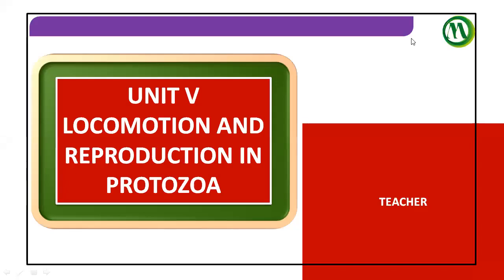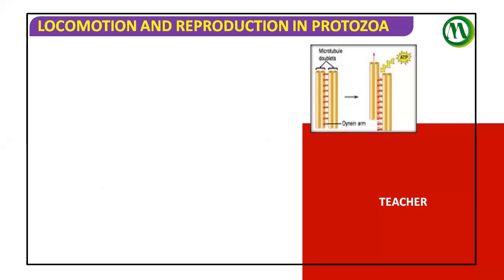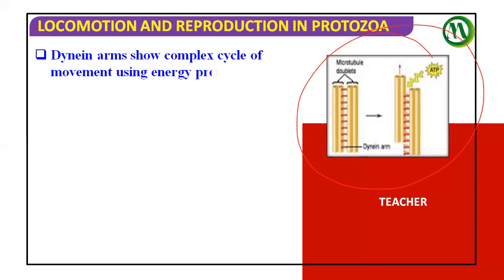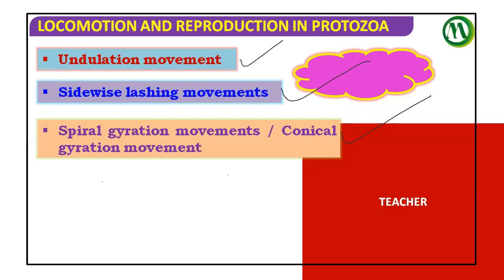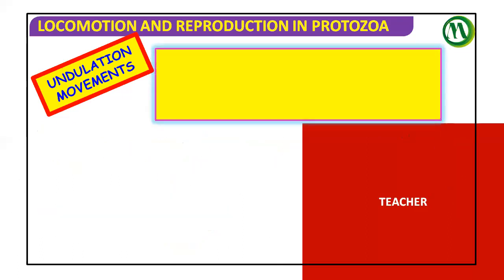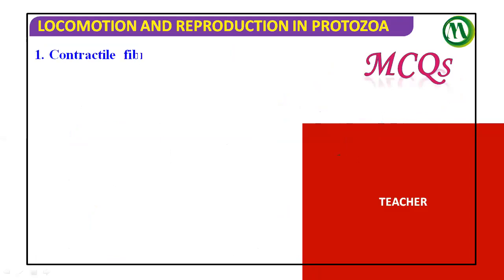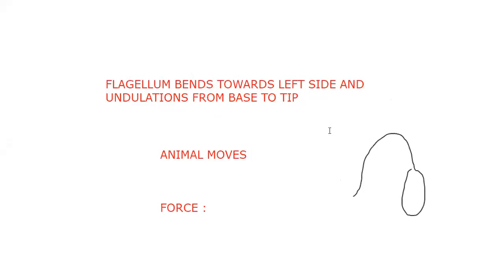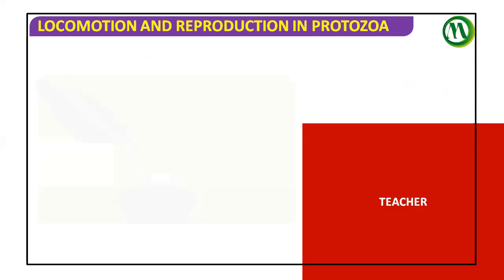7 LOCOMOTION AND REPRODUCTION IN PROTOZOA PART 7 BY SRIKANTH SIR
151. Tentacles in acineta helpful for
152. Cilia arises from
153. Location of basal granule in ciliates
154. Structure which is located in the ectoplasm below the cuticle from which cilia arise
155. Cilia are similar to these in their ultra structure
156. Functions of cilia in various organisms
157. Infra ciliary system includes
158. Structures present at the bases of cilia in transverse and longitudinal rows
159. Fibrils connect the kinetosomes
160. Kinetodesmal fibrils which are connected to the kinetosomes and run along the right side of each row of kinetosomes as a cord of fibres called
161. A longitudinal row of kinetsomes together with kinetodesmata constitute a unit called
162. All the kineties together form a system called
163. Infraciliary system connected to this which is located near the cyto pharynx
164. Infraciliary system along with motorium is called
165. Neuromotor system include
166. Infraciliary system include
167. Kinety include
168. Interconnection with the kinetosome is possible by
169. Control and co ordination of the movement of cilia possible with infraciliary system along with
170. Long whip like and short harir like structurtes respectively
171. Structures with one , two, four or many number and structures mostly many are
172. Structure which normally originate at the anterior end
173. Structure which do not unite to form cirri
174. Structure which found all over the body surface or confined to peristomial region
175. Structure which fuse to produce cirri or undulating membrane and membranelles
176. Structures which perform undular movement
177. Structure which perform pendular movement
178. Contractile fibrils which are present below the pellicle in the ectoplasm are
179. Myonemes are present in
180. Myonemes are absent in
181. Locomotion brought out by flagella and cilia called
182. According to Hyman flagella and cilia called as
183. Structures useful to bring locomotion in water and the body fluid of host in the case of a few parasites
184. Site of ATPase activity during bending movements in flagella and cilia
185. Sliding of microtubules which past each other due to the functioning of dyenin arms utilizing ATP results
186. A flagellum pushes the fluid medium by its bending movement. The angle of movement from its attachement is
187. “A flagellum pushes the fluid medium parallel to the point of its attachment by its bending movement “  (true/false)
188. “ A flagellum pushes the fluid medium at right angles to point of its attachment “(true/false)
189. Structures show complex cycle of movements using energy provided by ATP ase
190. Microtubule of doublet which contain dyenin arms
191. ‘A’ microtubule of one doublet always
192. “The dyenin arms of each doublet attach to an adjacent doublets and pull the neighbouring doublet “ Hence the doublets slide past each other in (same direction /opposite direction )
193. Arms release and reattach at
194. The structures helpful, during bending to prevent much sliding of doublets
195. During bending the doublets physically held in place which they cannot slide past much with the help of
196. Bending movements of flagella and cilia play an important role in
197. If nexins and radial spokes of an axoneme in a flagellum /cilium are subjected to enzymatic digestion and provided with ATP what happens to the doublet
198. Locomotory organelle of protozoan which show undulation movements
199. Locomotory organelle of protozoan which perform side wise lash movements and simple gyration movements
200. Force caused by flagella when it show undulations from base to tip